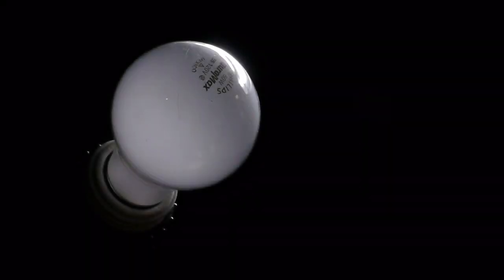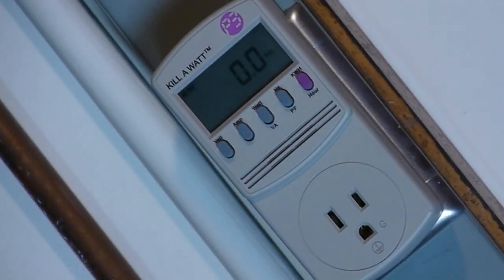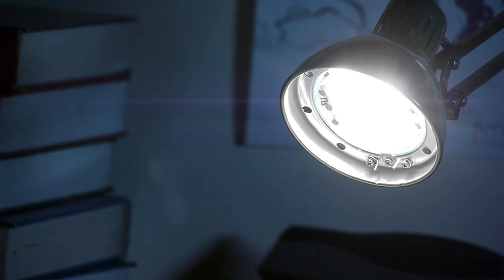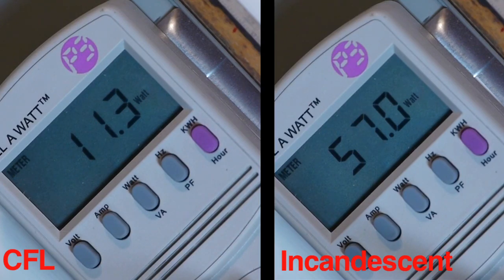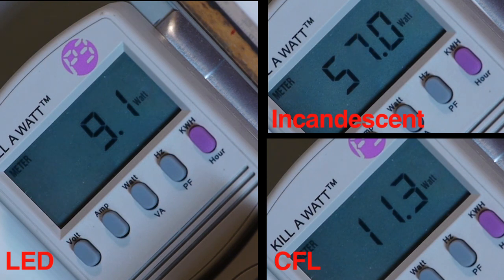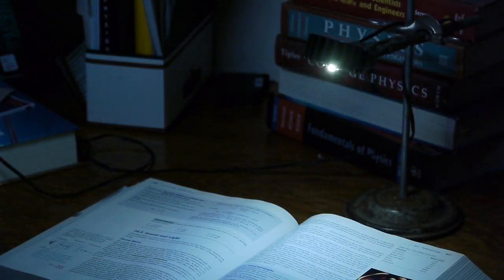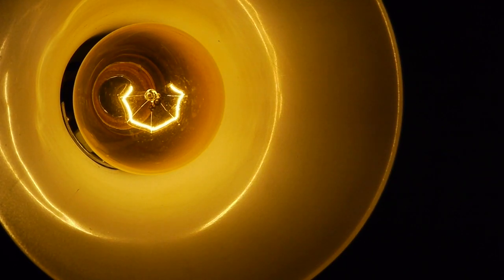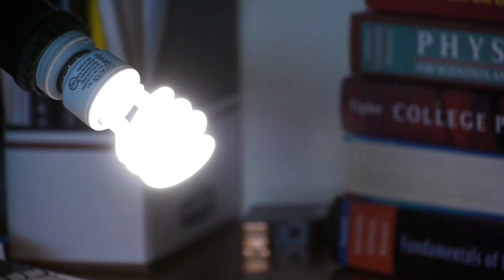Lighting and Energy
This video looks at different methods of lighting and the associated energy consumption. Produced by UBC Physics and Astronomy Outreach.
Category: